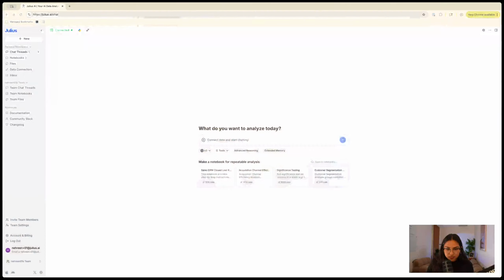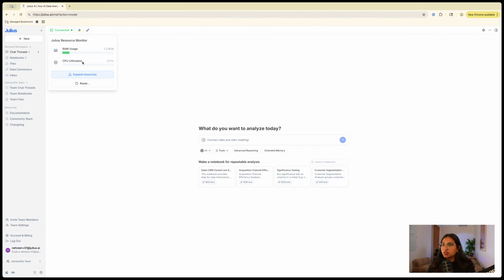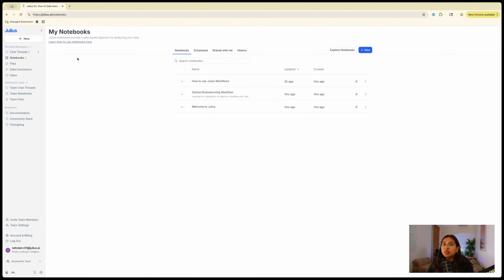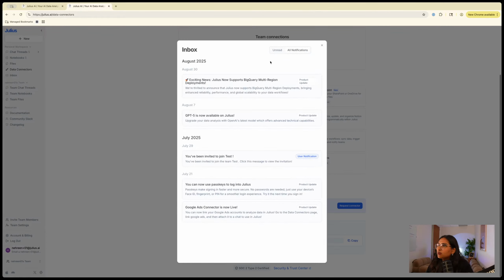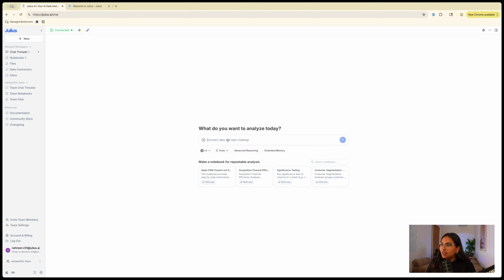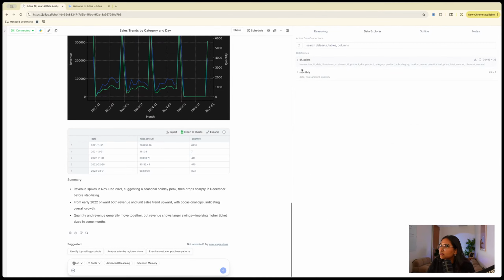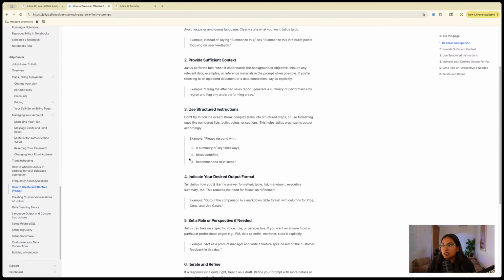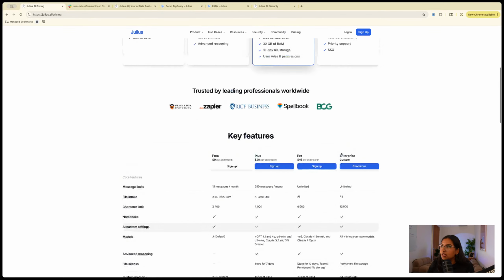9/2: Julius onboarding livestream